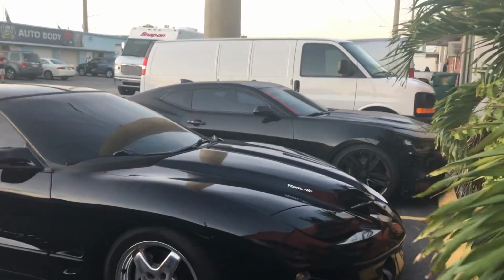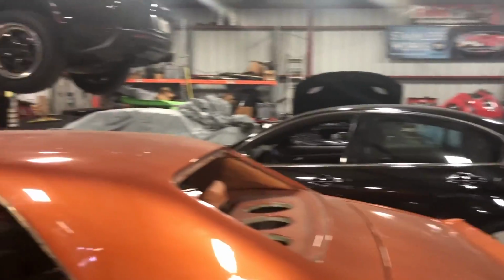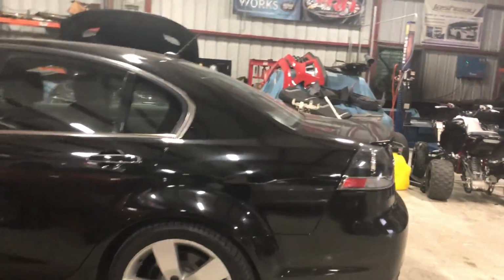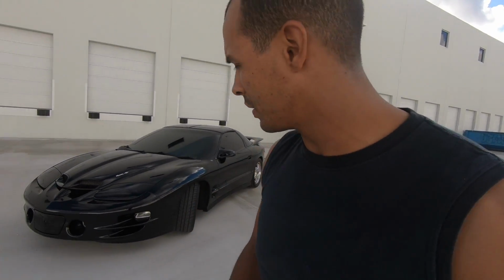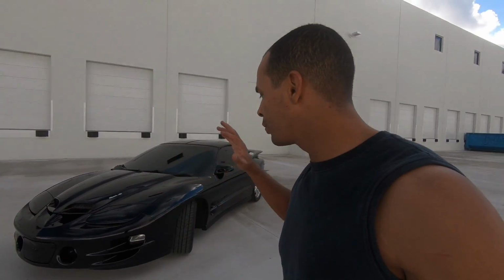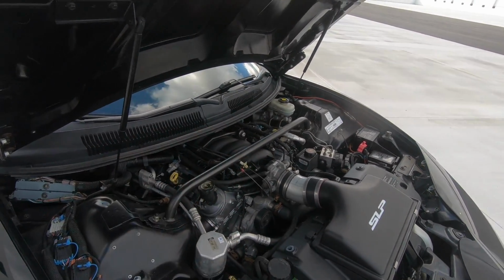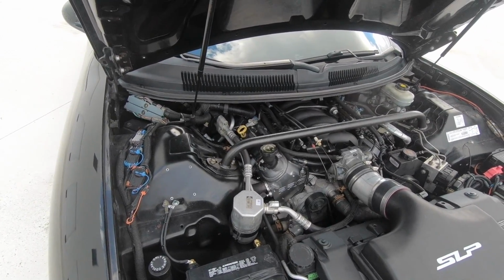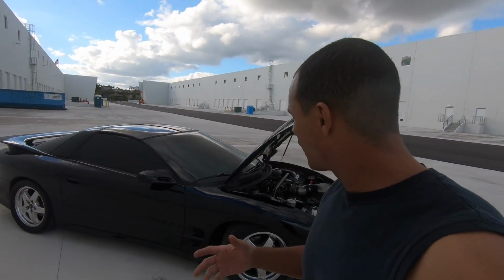Trans Am gets a new Engine - 500+RWHP LS1 N/A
This video is about Trans Am gets a new Engine - New Wings